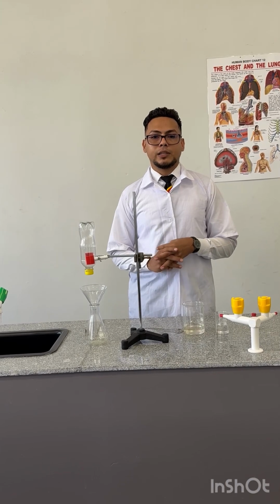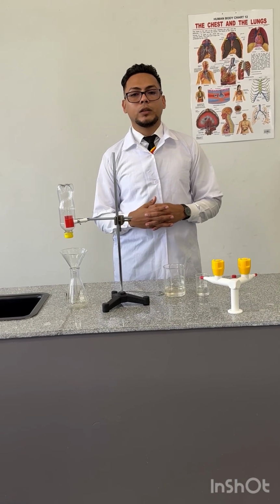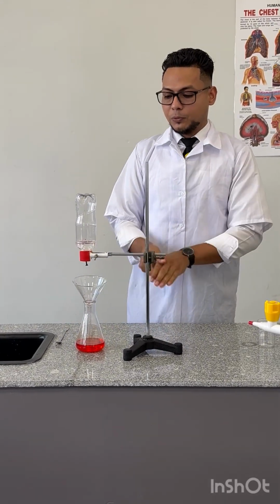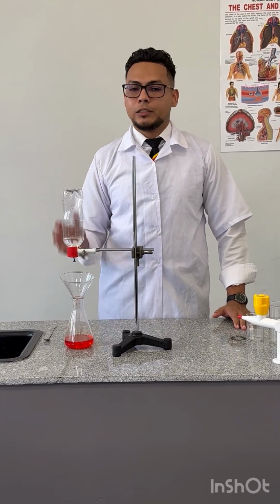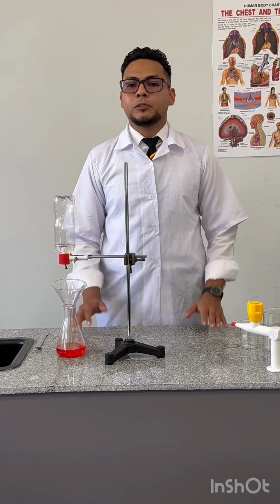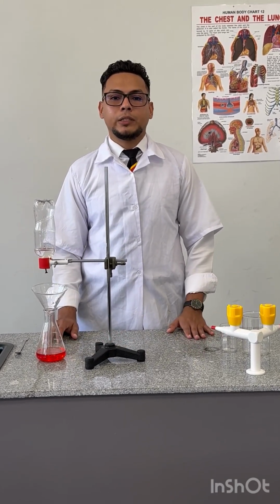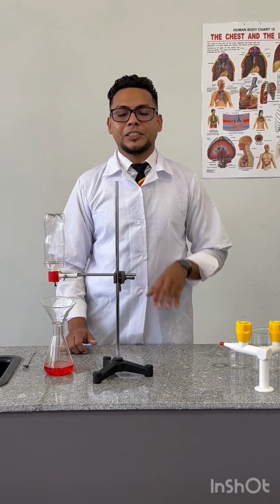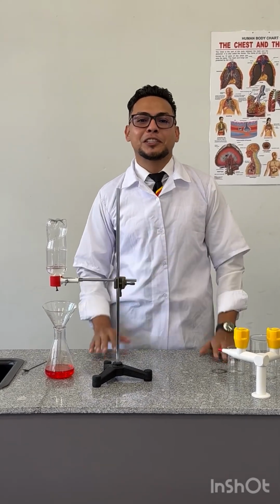Physical and biological sciences (Separation techniques final project)